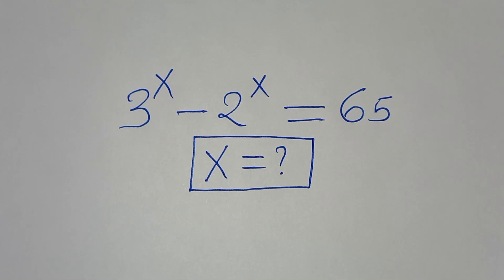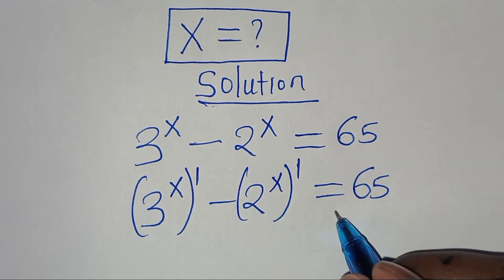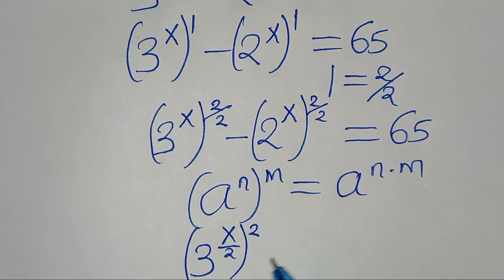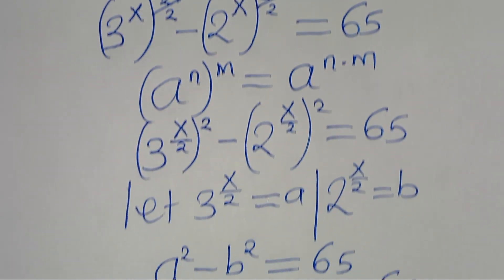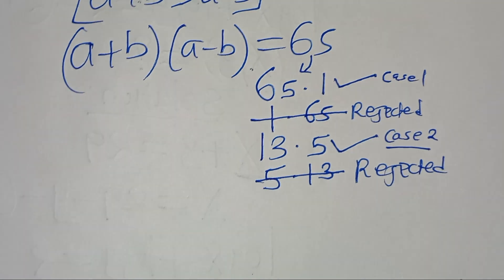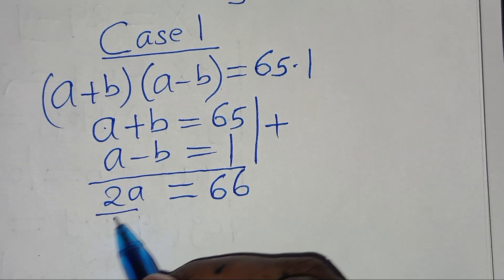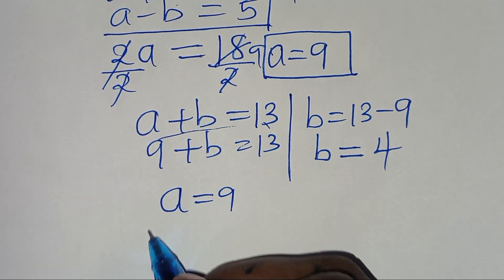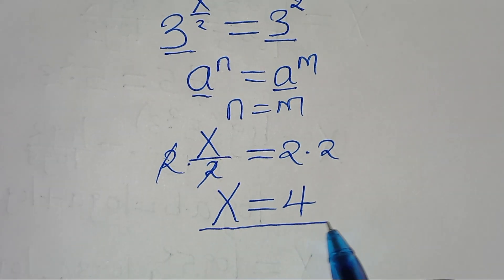Germany | Can you solve this ? | Maths Olympiad